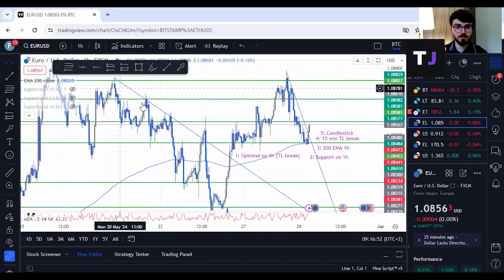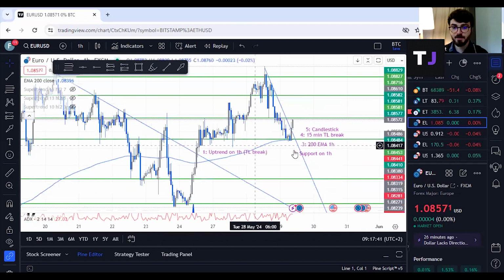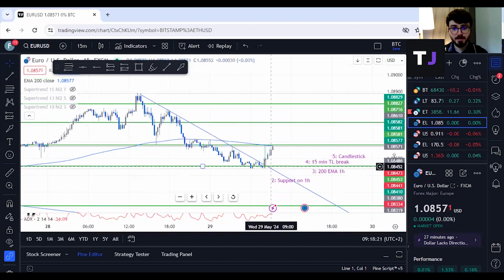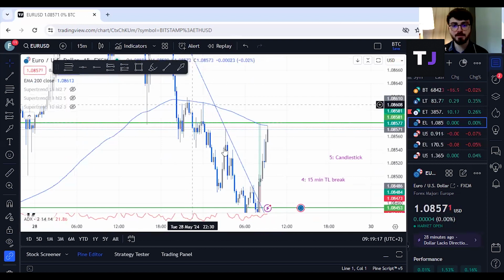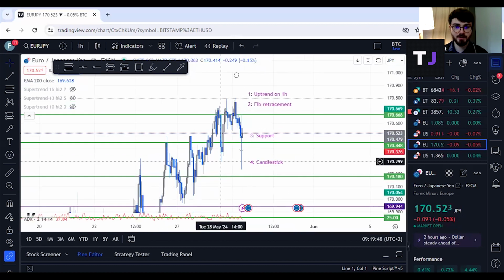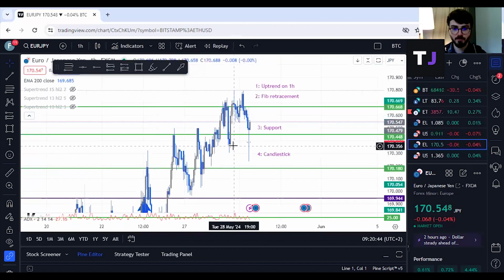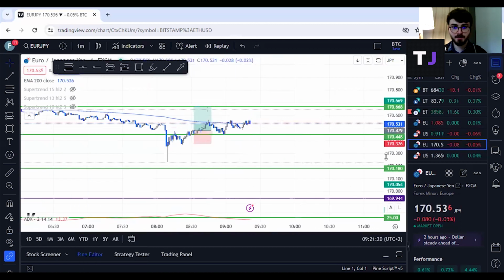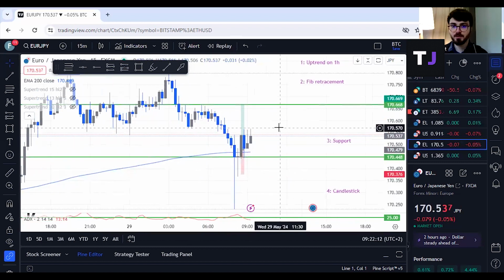TRADING WITHOUT FILTER - DAY 1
In this series of videos, I will share with you my trading journey towards success, with all the ups and downs, and show you what trading really looks like!

To trade Forex and stocks - Blueberry Markets